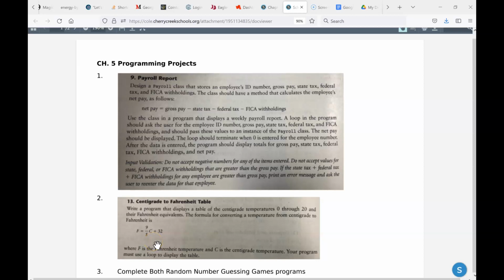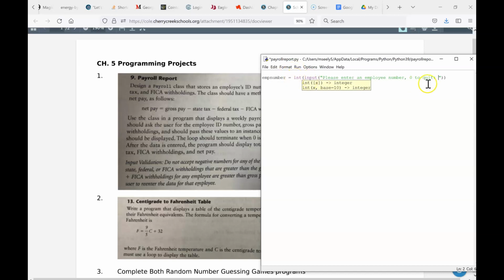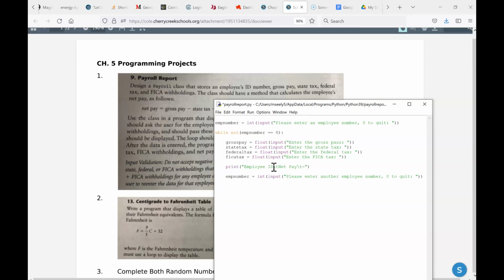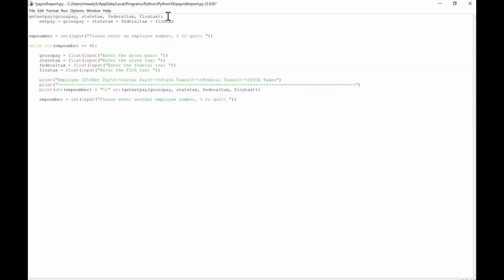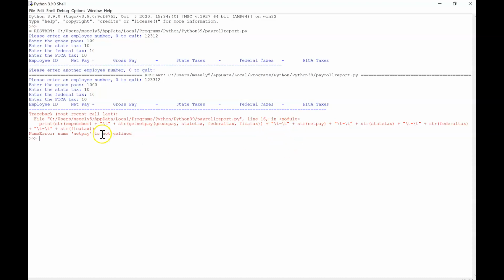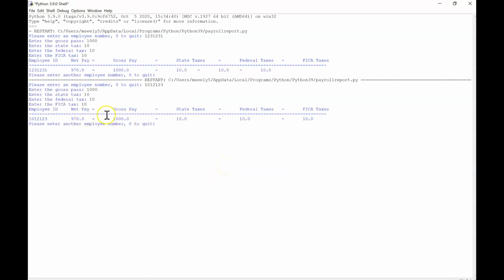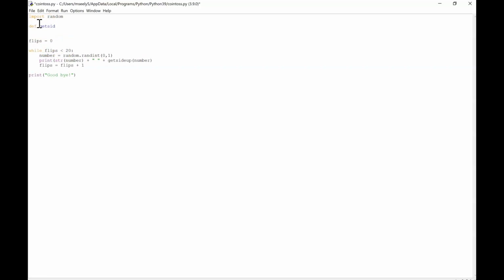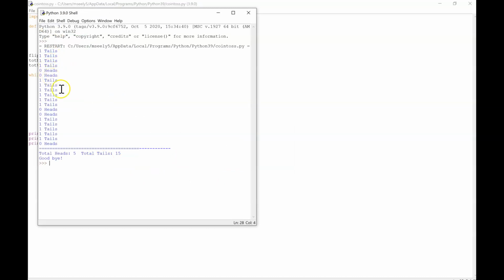Python - Lesson #14 - Module 3 Chapter 7 - Iterations - Part 2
Int this video I demonstrate the Module 3 Chapter 7 - Iterations - Part 2 video.  I demonstrate the following programs: Payroll demonstration (where I displaying gross pay, net pay, state taxes, federal taxes, and FICA contributions), and a coin toss program.